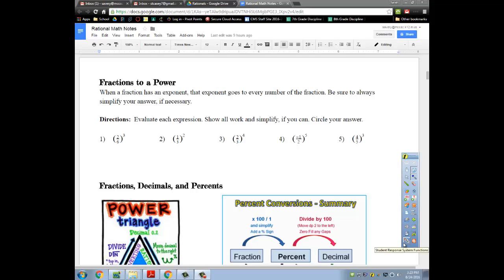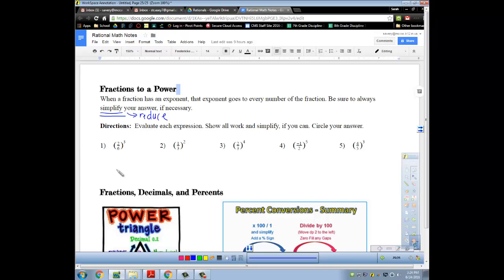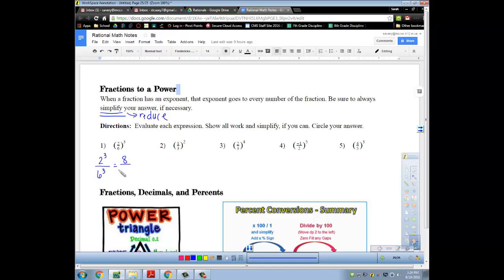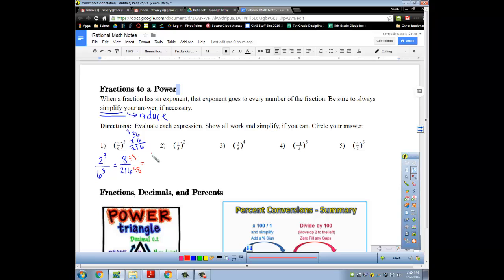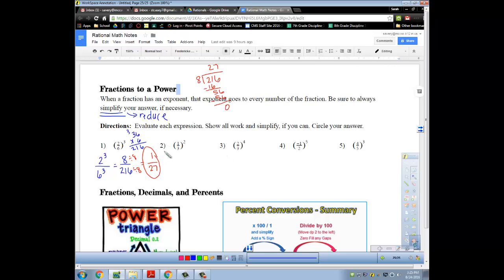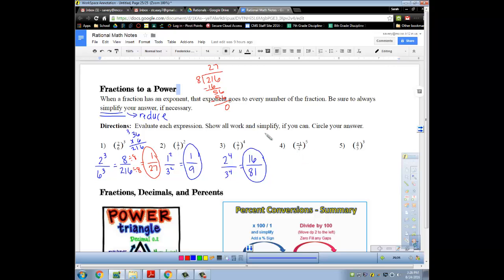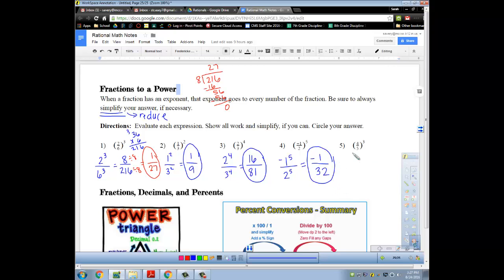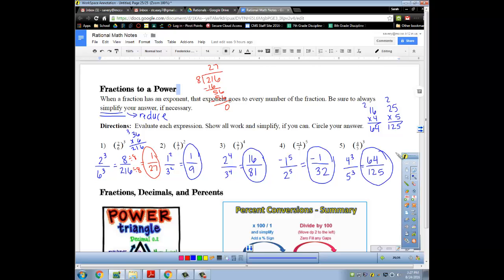Fractions to a Power